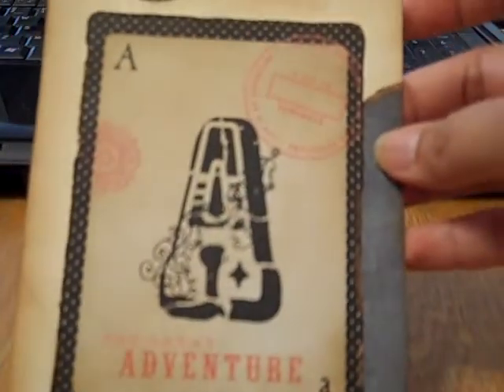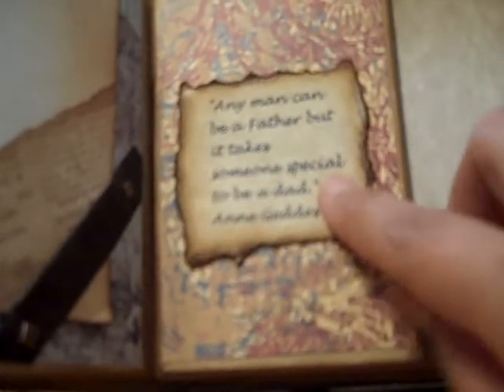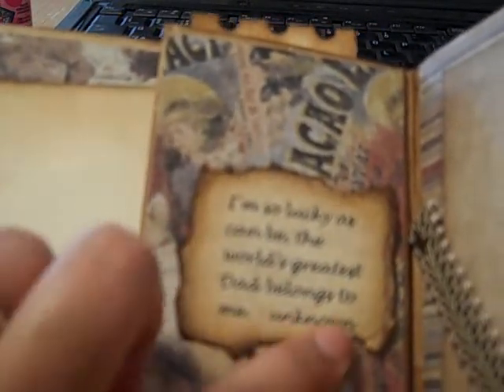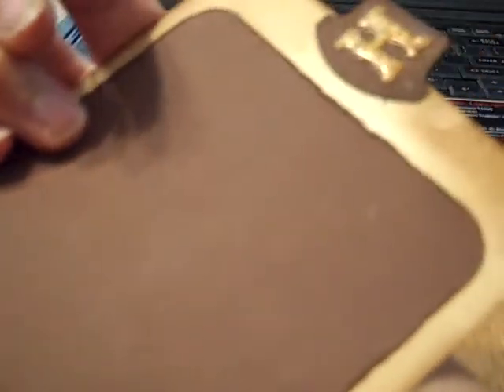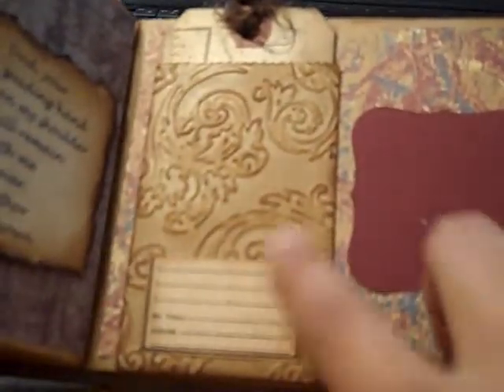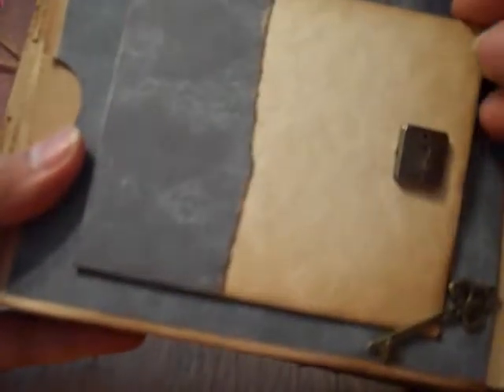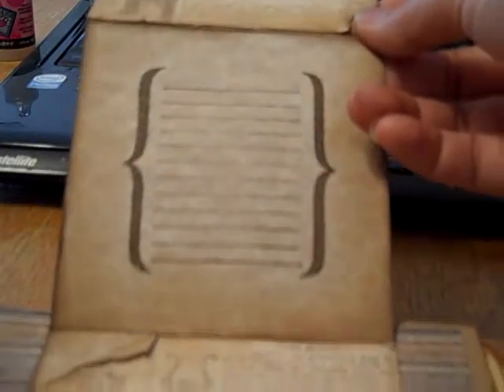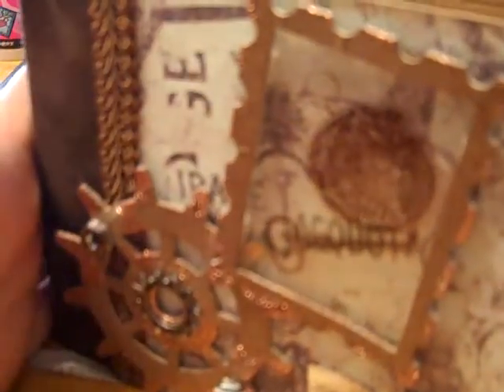Father's Day Paperbag Mini Part 2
Hi everyone, I'm back with part 2 to my Vintage Father's Day Paperbag Mini for Linda at Scrapchica Studios.  I hope you like it Linda.  I had fun and it was diffinitely challenging.  Thank yo so much for swapping minis with me.  TFW, Everyone, Hugs, Friday